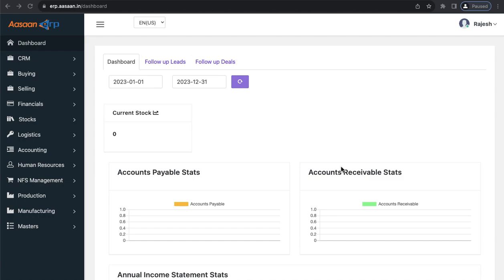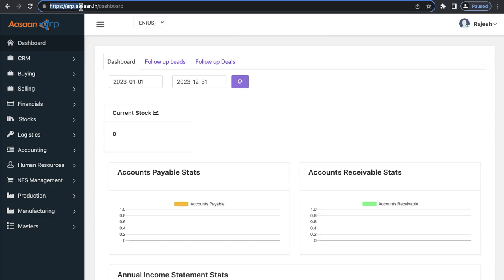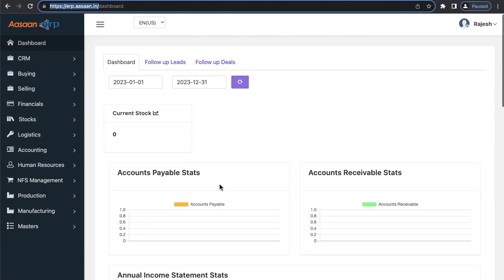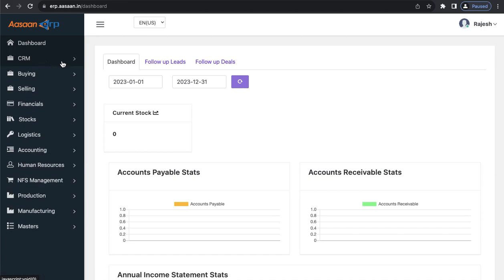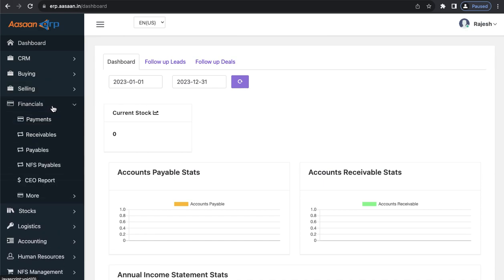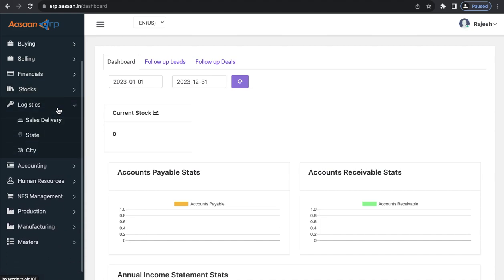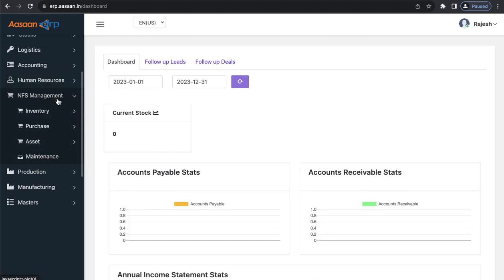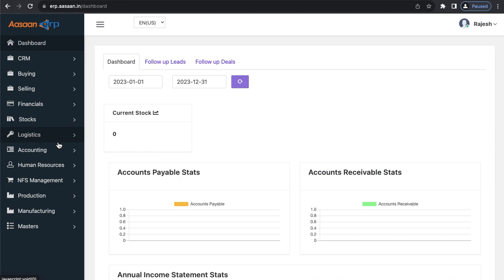Overview of Aasaan ERP - Pathway to take your business growth to next level.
Aasaan ERP stands out as a versatile cloud-based ERP system that transcends boundaries, offering the flexibility to be accessed on any device, at any time, and from anywhere. Whether you're in manufacturing, production, trading, or any other industry, Aasaan ERP is designed to streamline your operations and enhance efficiency.

Key Features:
🔗 Cloud-Based: Access your ERP system effortlessly from any device with internet connectivity.
⏱ Anytime, Anywhere: Enjoy the convenience of managing your business processes on the go.
🌐 Industry-agnostic: Tailored to meet the diverse needs of manufacturing, production, trading, and more.
🛠️ Comprehensive Solutions: Aasaan ERP covers a wide array of functionalities to support your business processes.